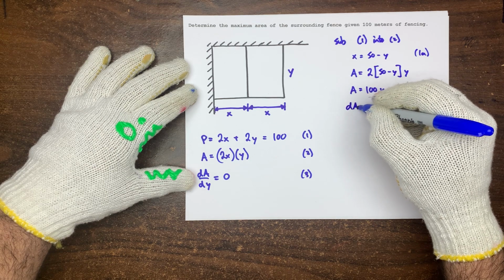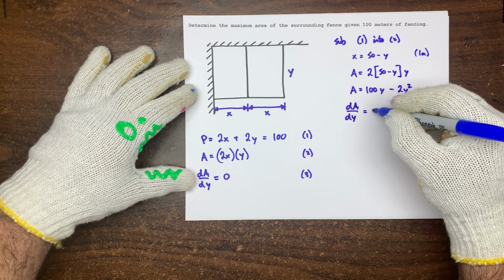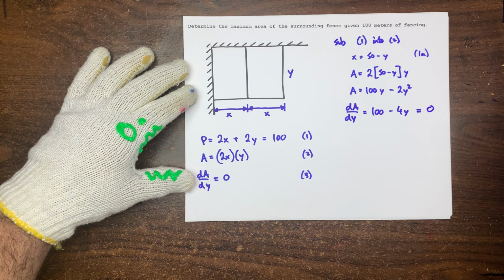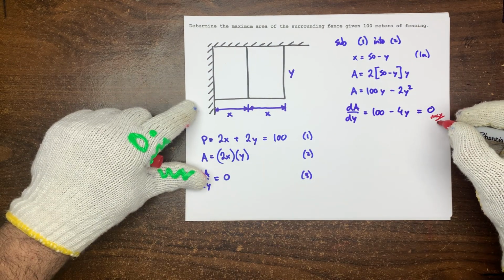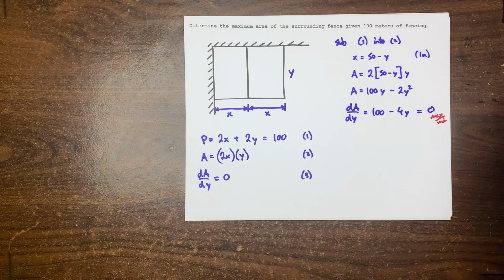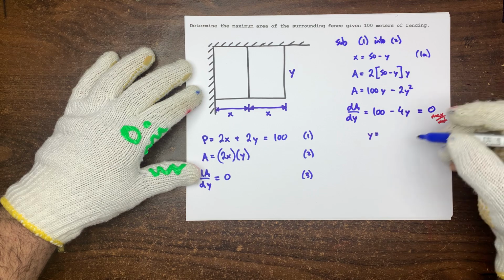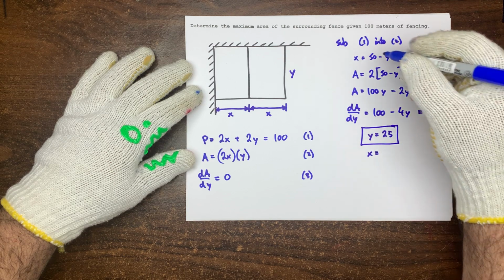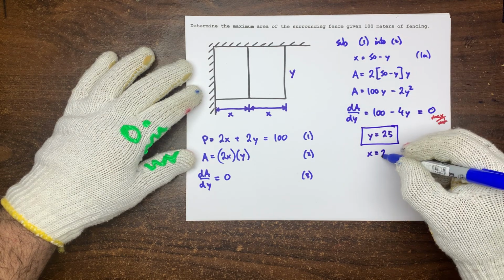Q002 maxmin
Maximum/minimum question